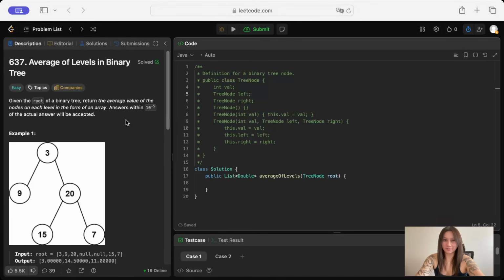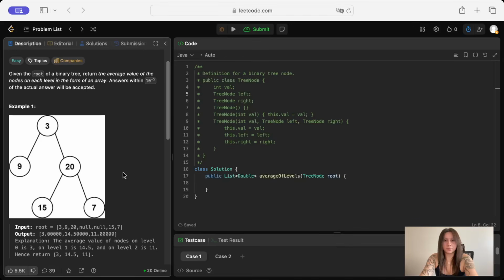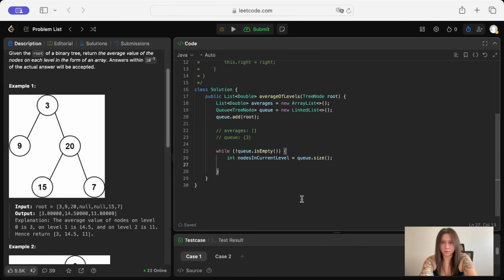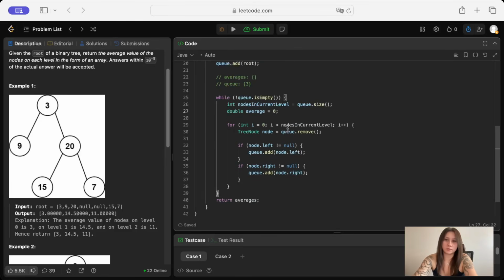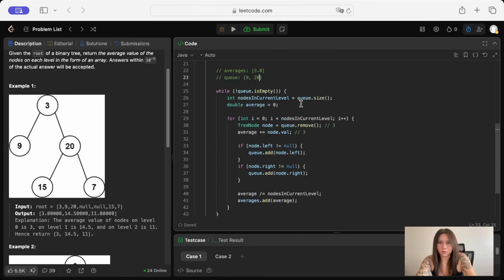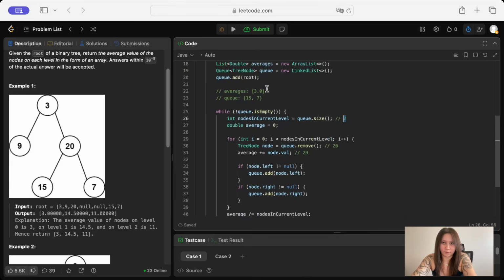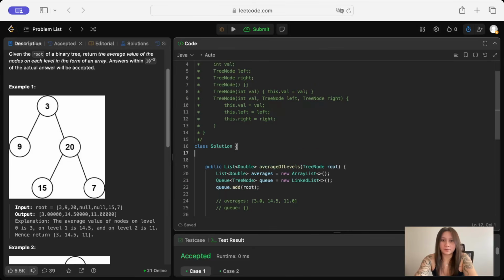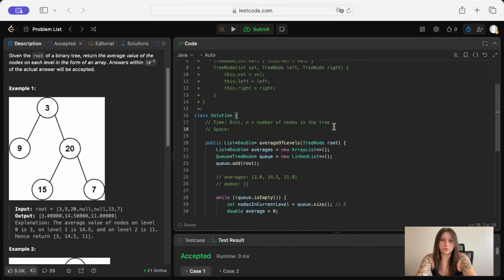Average of Levels in Binary Tree LeetCode - Java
I solve the "Average of Levels in Binary Tree" LeetCode problem using Java.

Timestamps:
00:00 - Problem
01:17 - Algorithm
01:51 - Solution
08:35 - Big O